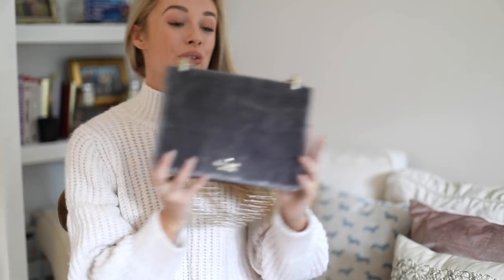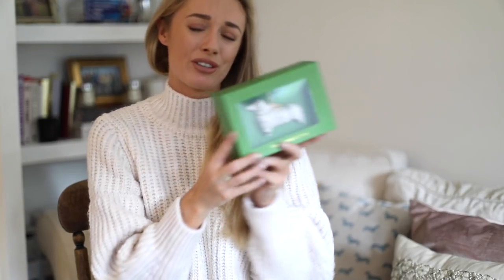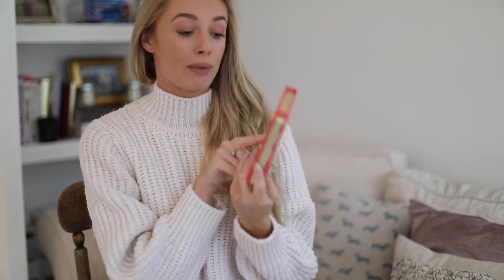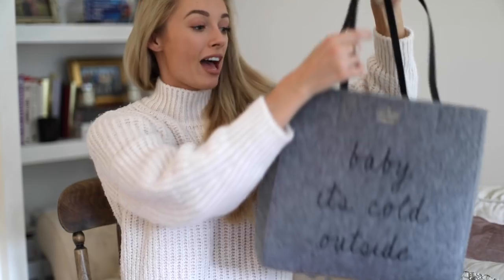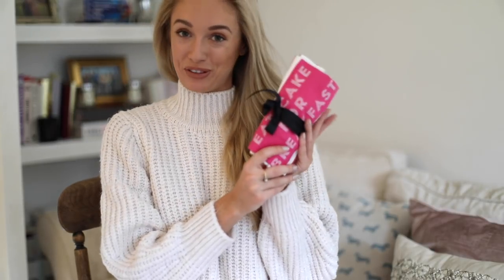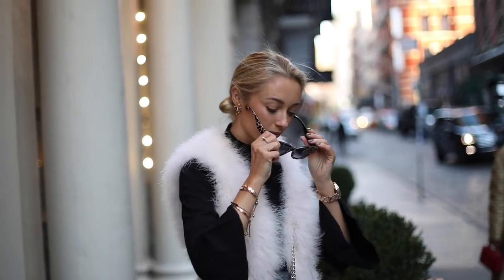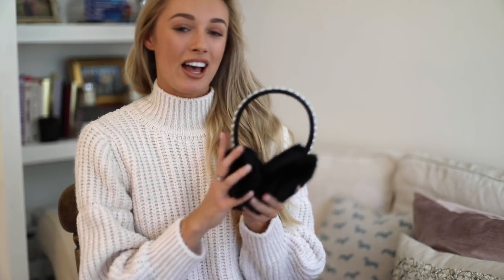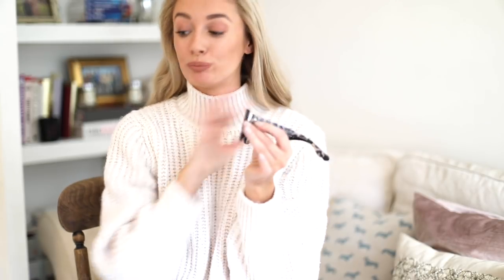WHAT I BOUGHT IN NEW YORK // KATE SPADE HAUL // FASHION MUMBLR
WHAT I BOUGHT IN NEW YORK - Last week you saw what I wore and got up too in NYC with Kate Spade; now here is what I bought!

❤ What I Featured ❤

Glasses - (Not available yet)
Christmas Decoration sausage dog -